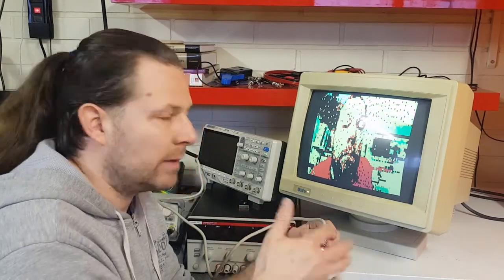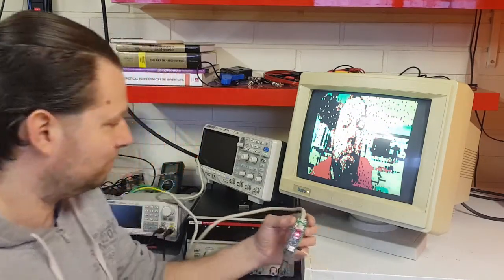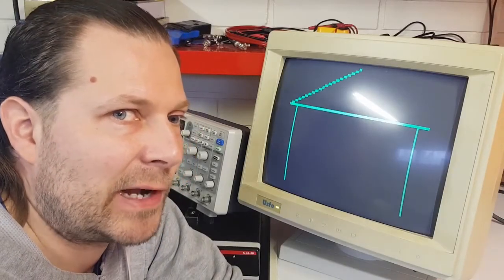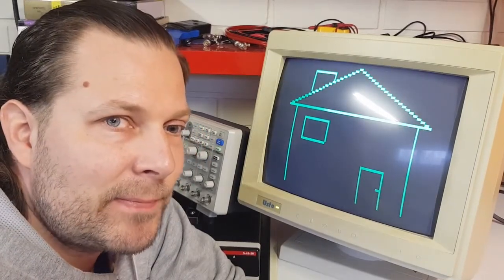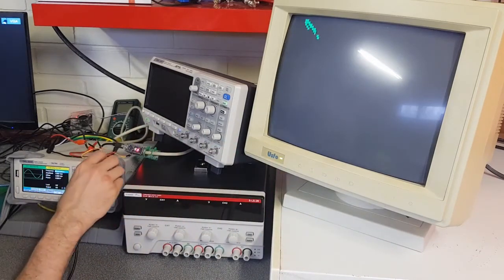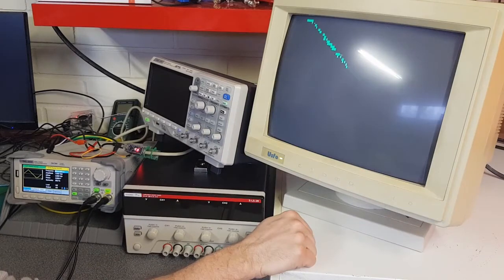X-Y display prototype with Arduino and an old VGA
I created a simple Arduino Nano compatible video graphics array (VGA) breakout board for an old cathode-ray tube (CRT) monitor. In this video, I'll demonstrate how ATmega328P of the Arduino board can be used to buffer low-frequency signals so that the CRT can be used as an X-Y mode display.

Arduino is clearly underpowered for real VGA graphics. The main purpose of this prototype was to test VGA connectivity in practice and to measure signal tolerances for future projects.

I've also included a small script, which converts images to static arrays compatible with the VGAX library

I've used 470Ω resistors between the Arduino and the wires of green and red signals. For the horizontal and vertical synchronization, I've used two 150Ω resistors in parallel since I had a shortage of 68Ω resistors.

This video is dedicated to my father who introduced me to computers and programming. I am grateful for the countless discussions on pneumatics and hydraulic circuits not to mention all the small electronics projects we've built together. They've led to life long joy and countless interesting opportunities.